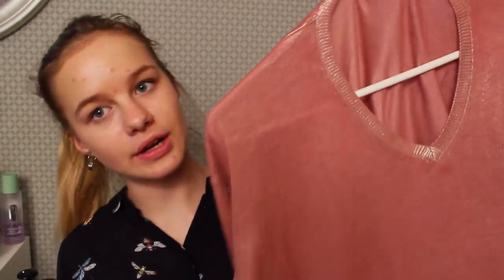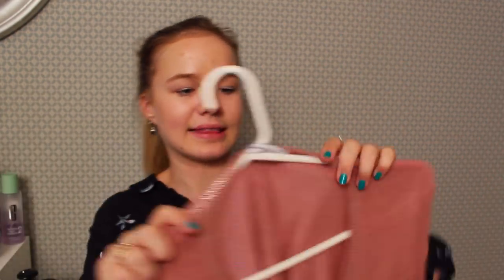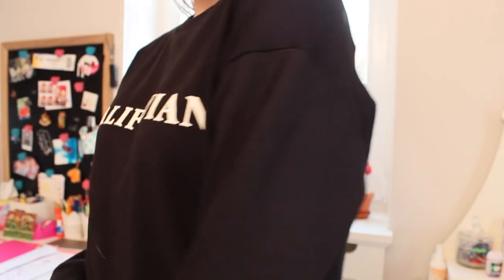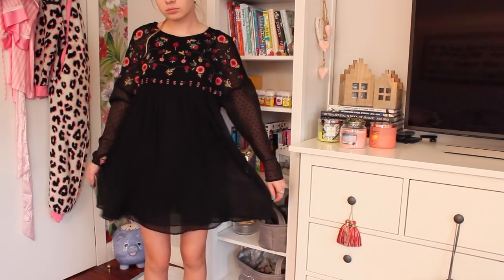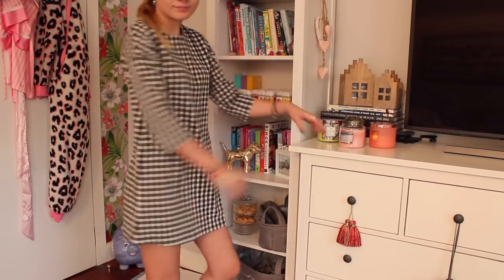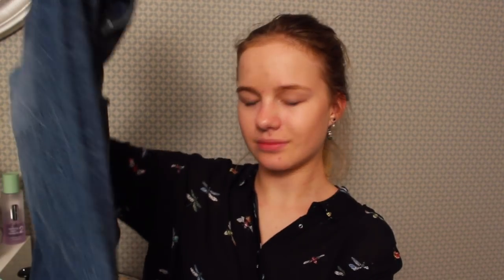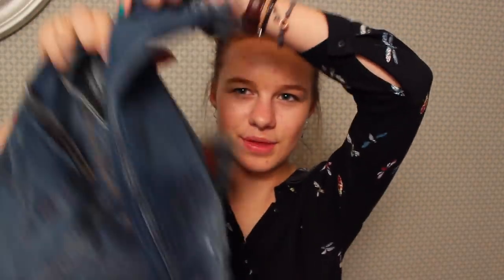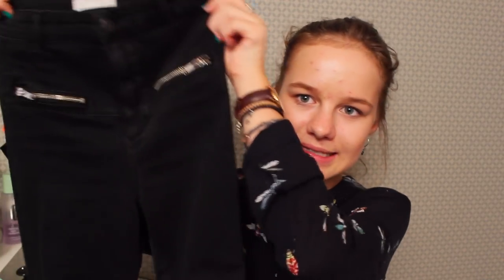SPRING TRY ON HAUL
▲ n e w e s t :: v i d e o ▼

♢ FAQ ♢
Camera: Canon 600D
Lense: Canon 50mm 1.8 STM
Editing: Final Cut Pro X
Age: 13